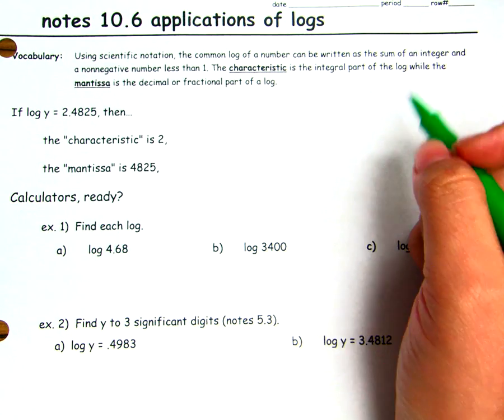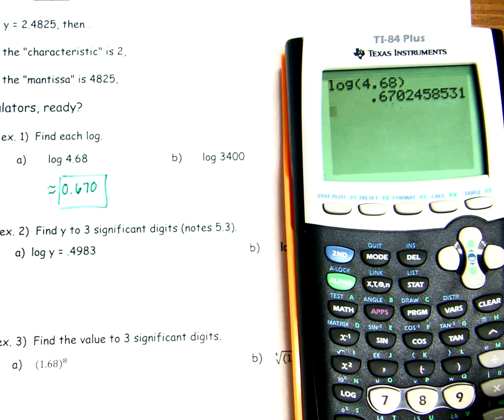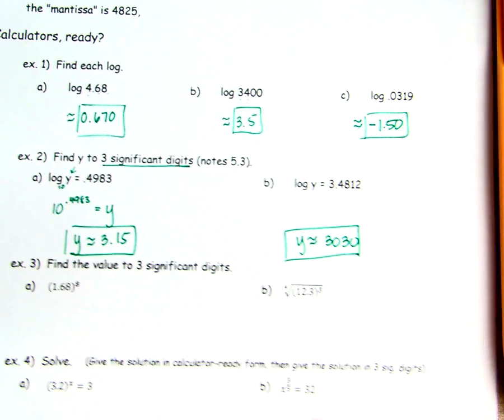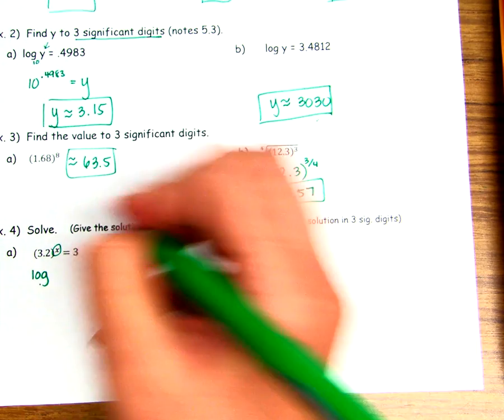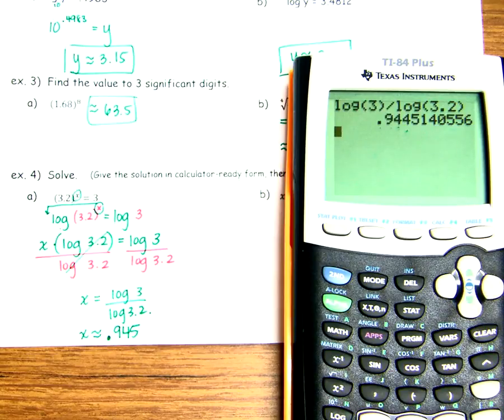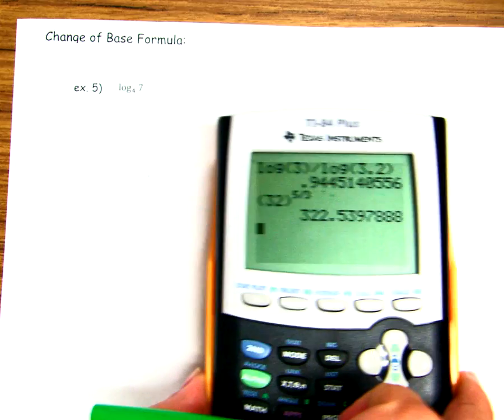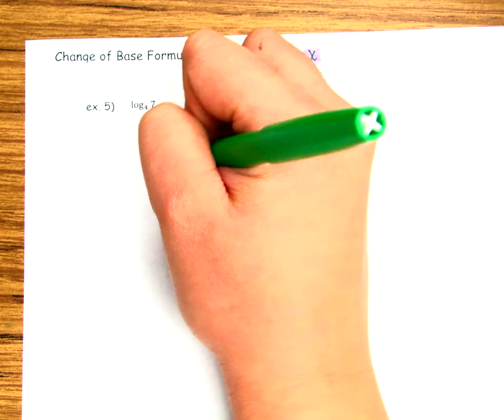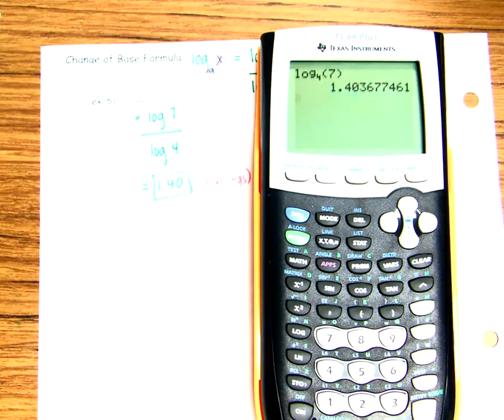ha2 notes 10 6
Calculator - Logs :)